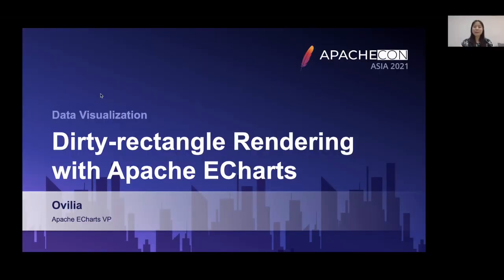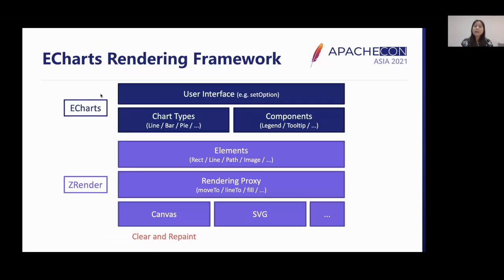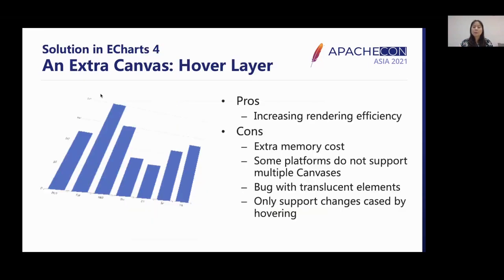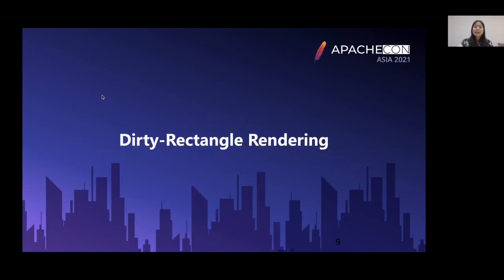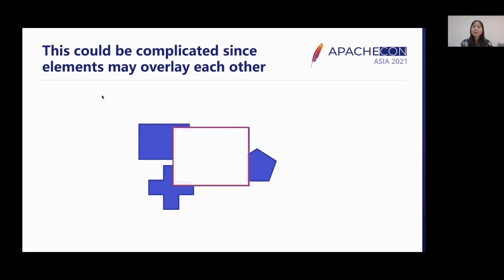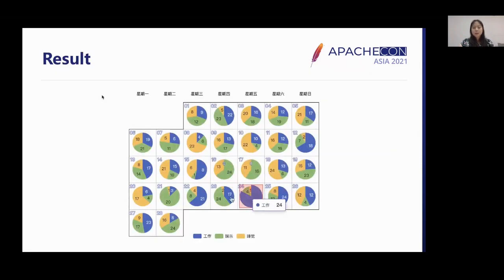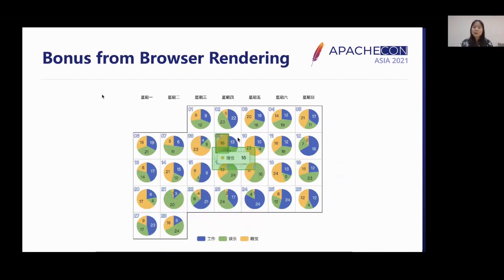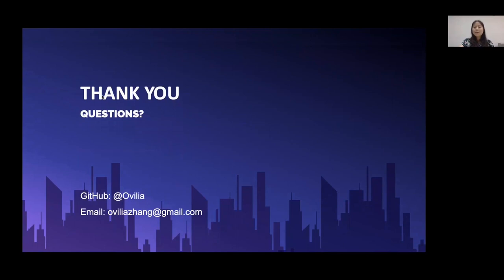Dirty-Rectangle Rendering With Apache Echarts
The Canvas rendering engine needs to erase the entire canvas and then redraw all the elements. However, for scenes with tens of thousands of graphics in a single Canvas, this usually means interaction lag because of the long redraw time for each frame. Therefore, in Apache ECharts 5, we introduced the dirty rectangle rendering technique to remedy these problems. By erasing and redrawing only the modified parts of the Canvas each time, we can reduce the number of graphics redrawn in each frame and improve the experience of the interaction. In this presentation, I will describe the application of the dirty rectangle rendering algorithm in the visualization domain.

Wenli Zhang: Wenli Zhang is the VP and one of the core contributors of Apache ECharts and is passionate about data visualization. She is dedicated to bringing people closer to abstract data through visualization and other means to discover interesting stories in the data.